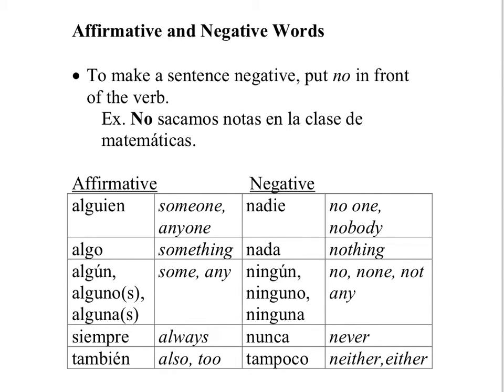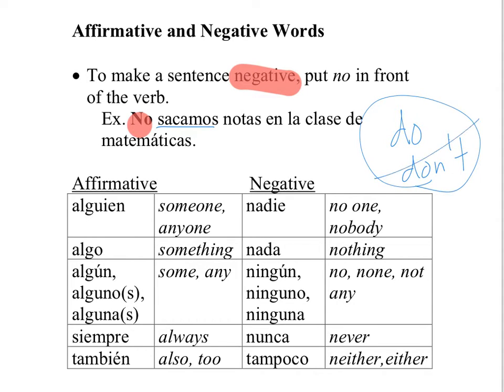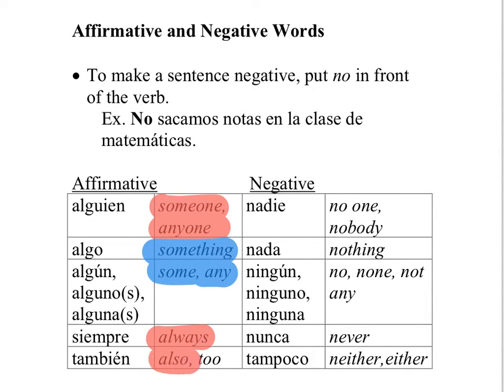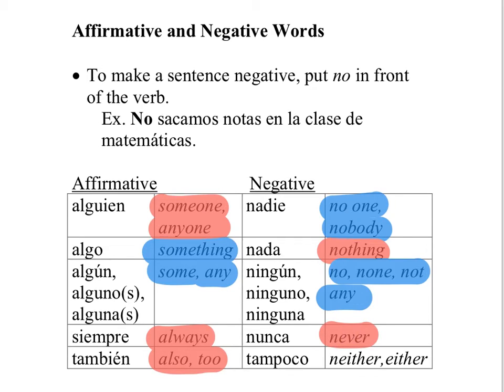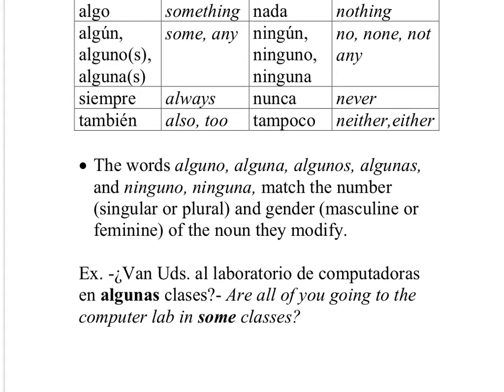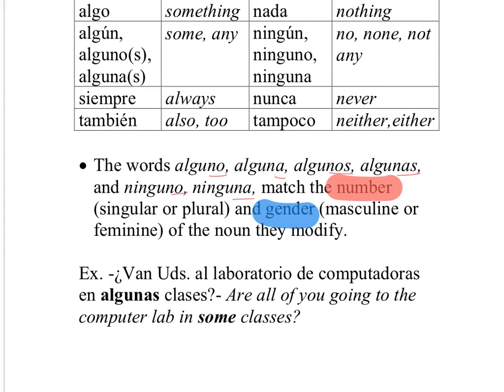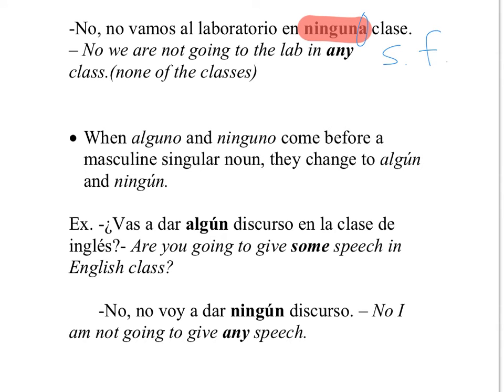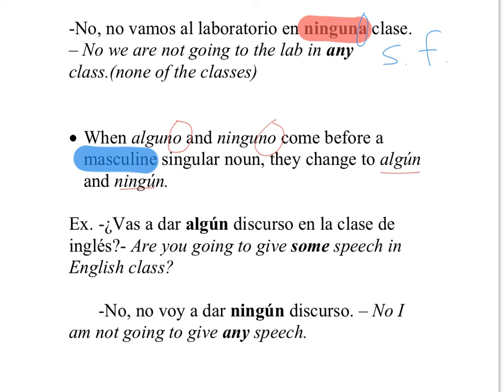Sp 2A affirmative & negative words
Learn how to use affirmative and negative words in Spanish.